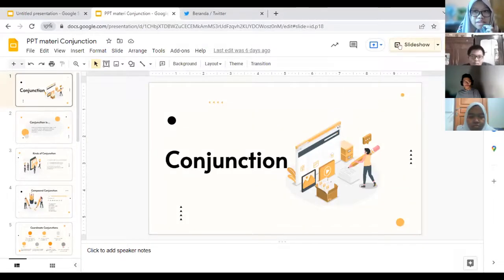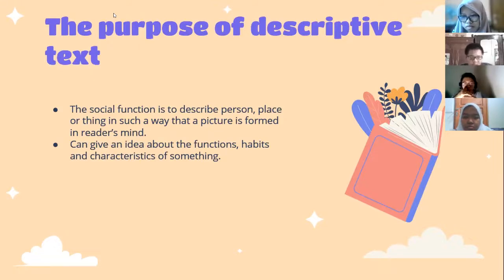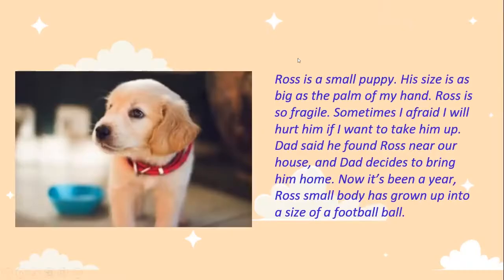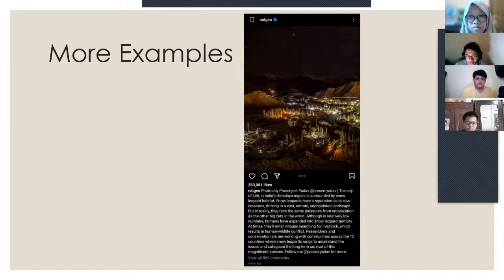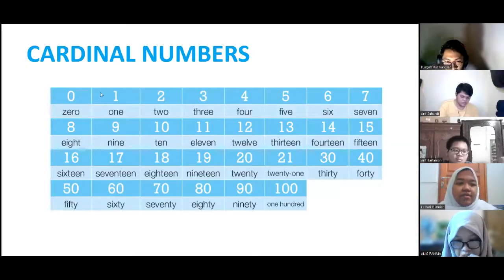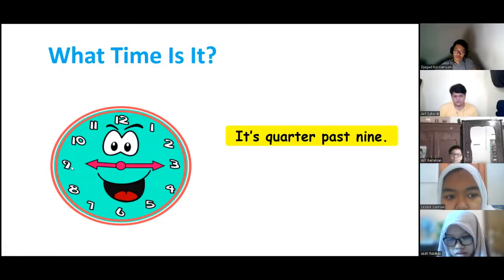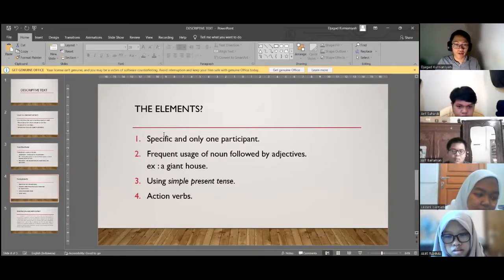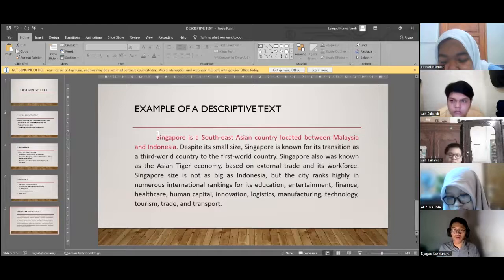Group 1 - Explaining Materials Revision - Microteaching 2022 Offering C1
TURN ON CC FOR EXPLANATIONS

We are from Group 1 with the members:
1. Aliis Rahma Shoumi (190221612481)
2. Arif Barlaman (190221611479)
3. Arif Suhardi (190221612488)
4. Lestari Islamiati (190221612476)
5. Suryo Djagad Kurniansyah (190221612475)

This is a revision of a performance in explaining materials in a class. Any critics, opinions, and suggestions are welcome for our improvements.